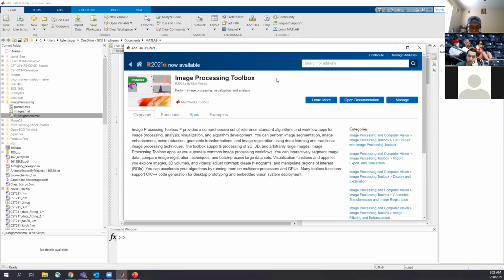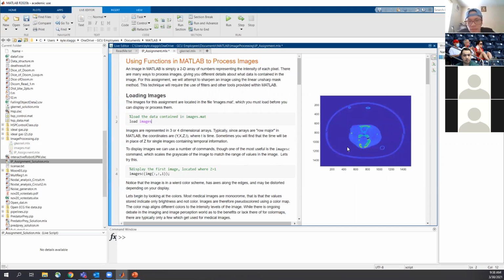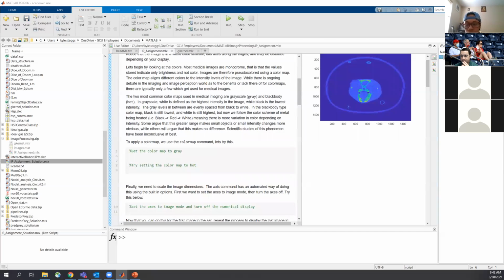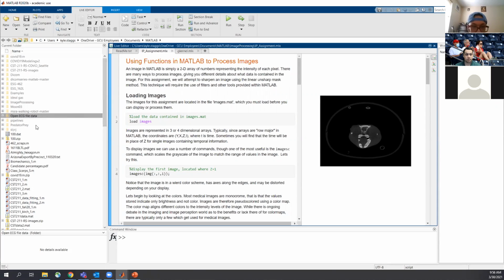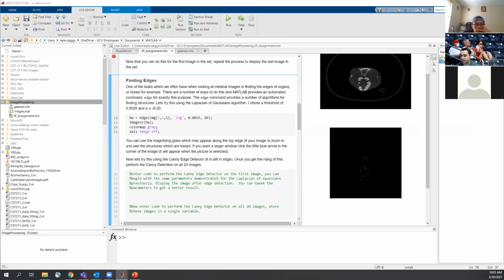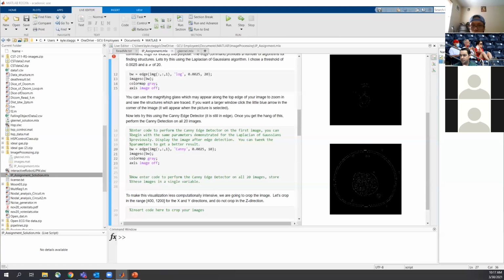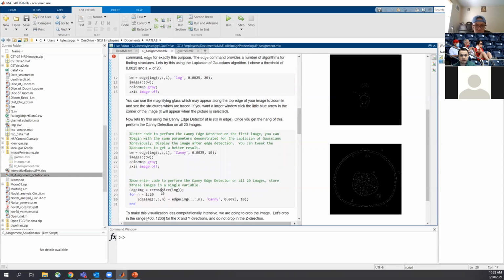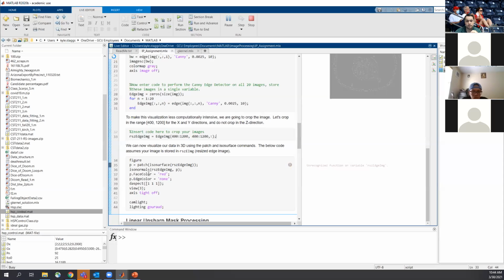CST-211 Wk 13 Spring 21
This will go through some of the image processing work that can be very confusing.